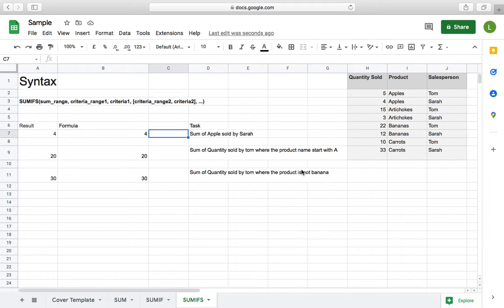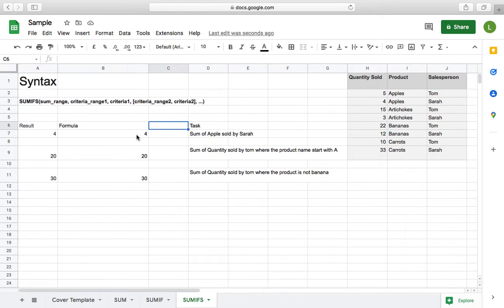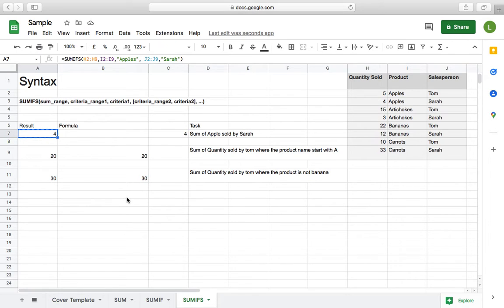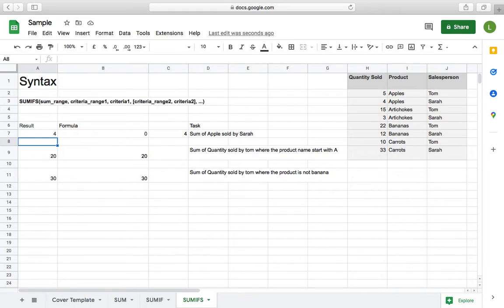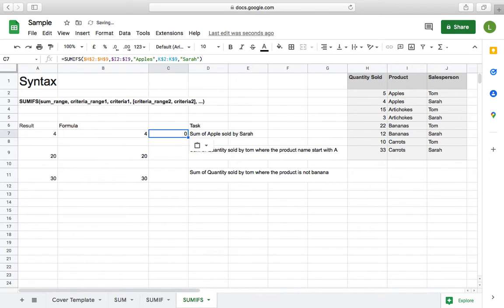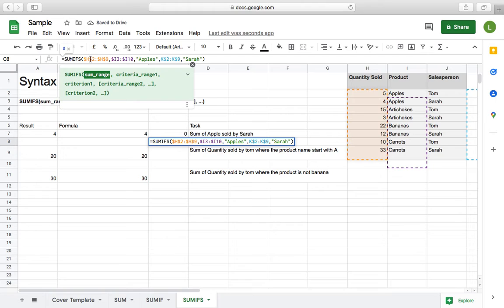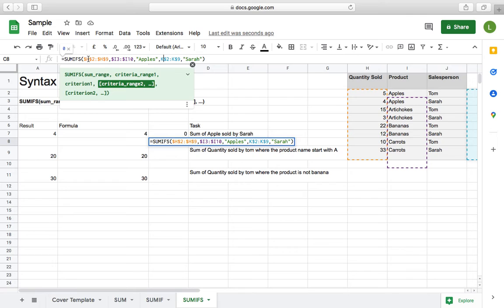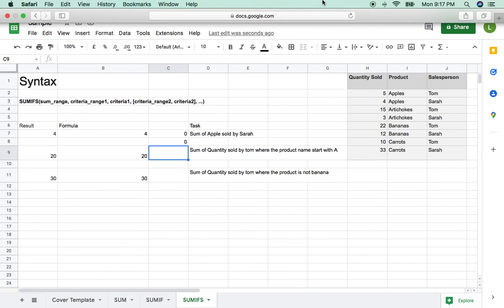Constraints and Effects of Moving & Coping a cell with formula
Note : The Shortcut mentioned is 'F4' - For changing the constraints in the cell reference

In this video, learn how to use show the formula instead of result directly in  excel & Google sheets